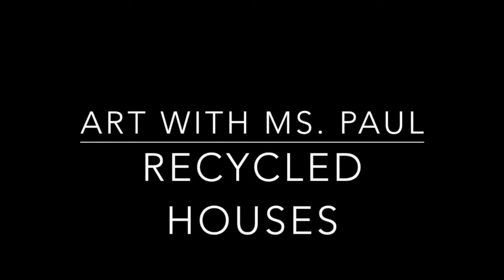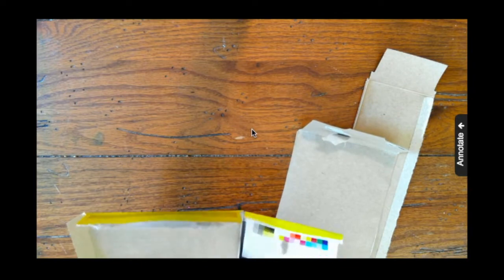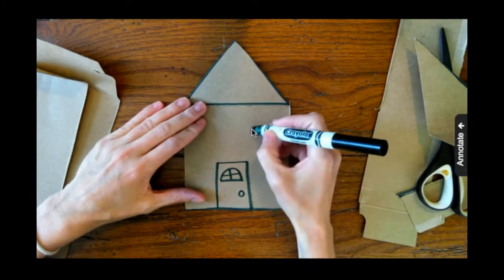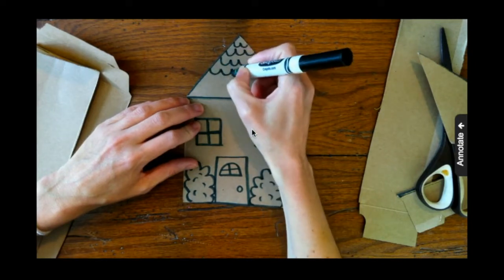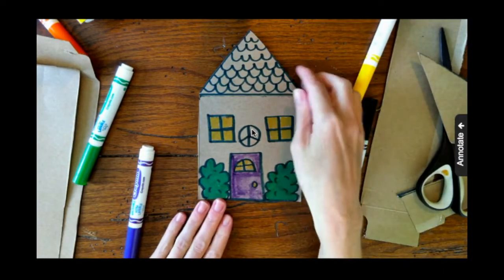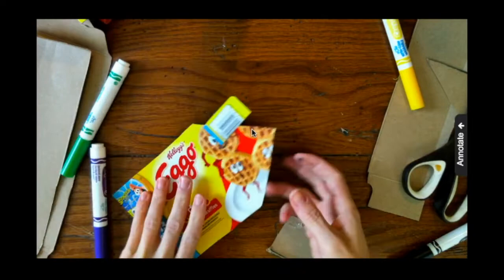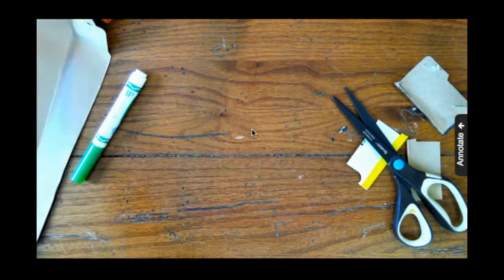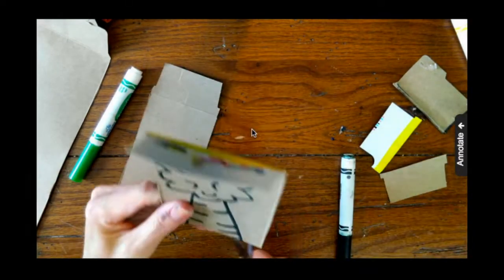Recycled Houses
This video shows you how to create houses and trees out of empty boxes. Enjoy!